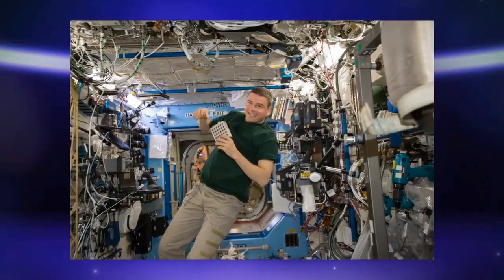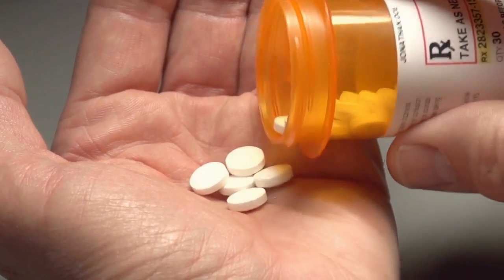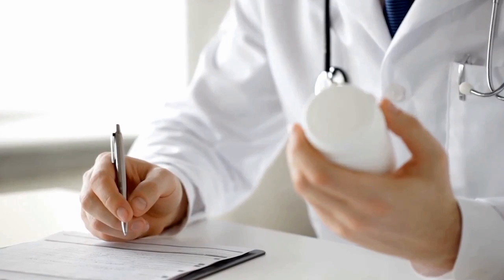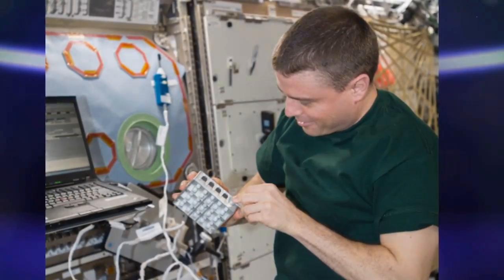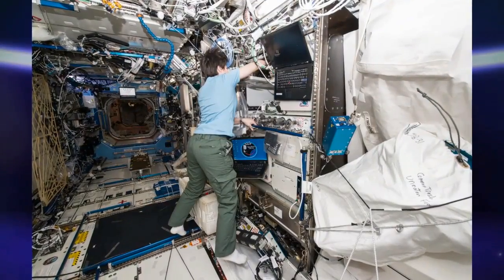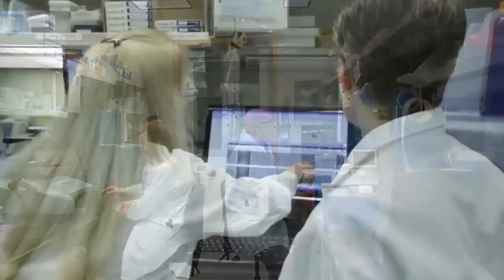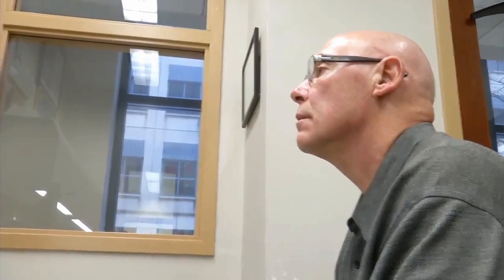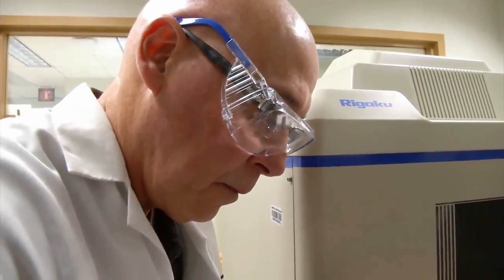Space Station Live: Drug Development in Space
NASA Commentator Lori Meggs talks with Paul Reichert, the associate principal scientist for Merck Research Laboratories, about the work with monoclonal antibodies he’s conducting on the International Space Station.  By conducting research in a weightless environment, Reichert and other scientists have been identifying variables that influence the growth of protein crystals, which can improve the manufacturing, delivery and storage of drugs used in the fights against diseases like cancer, osteoporosis and multiple sclerosis.